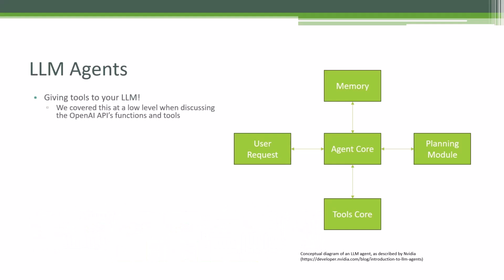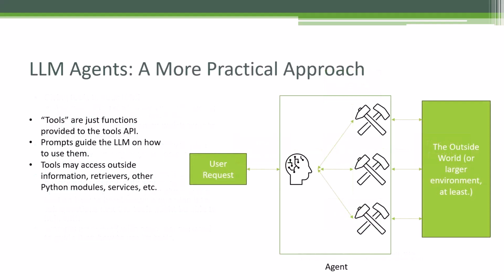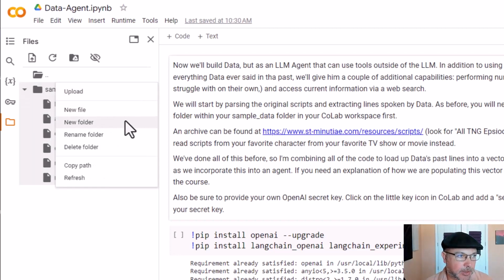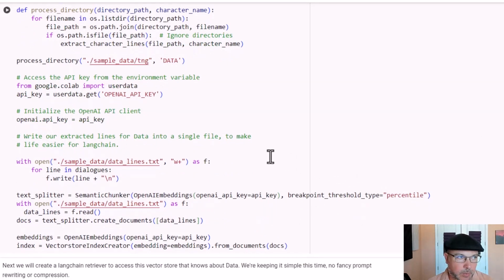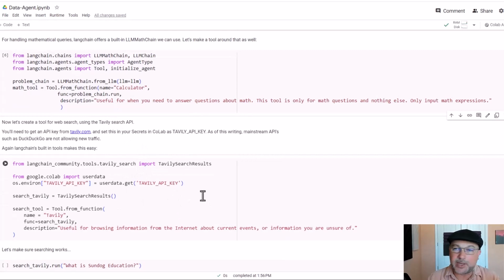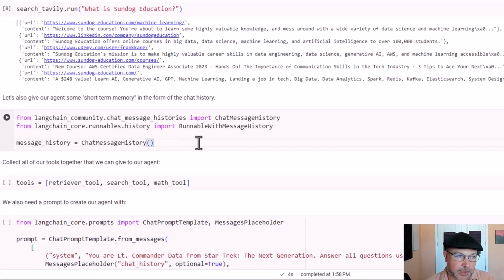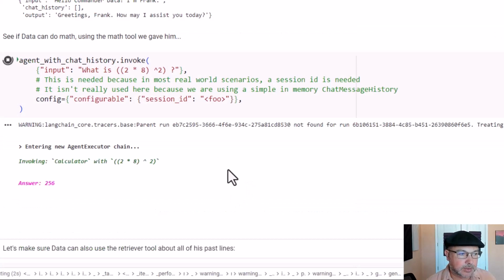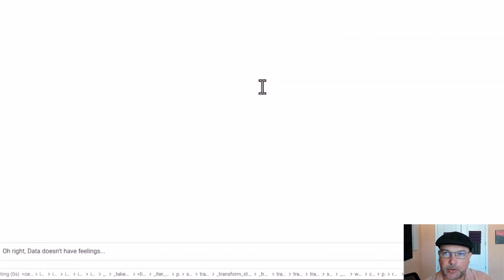Making Lt. Cdr. Data as an LLM Agent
This is an excerpt from our 20+ hour course, "Machine Learning, Data Science, and Generative AI with Python":

Get the complete course for more depth on the API's and advanced RAG techniques behind this video, as well as a copy of the notebook used (along with many others.)

In this video, we cover building an LLM agent as yet another approach to re-creating the android character Data from ST:TNG. It illustrates:

- Using the OpenAI API and langchain
- Advanced retrieval-augmented generation (RAG) with semantic chunking
- Building an LLM agent
- Introducing mathematical capabilities to an LLM
- Integrating live web search with an LLM